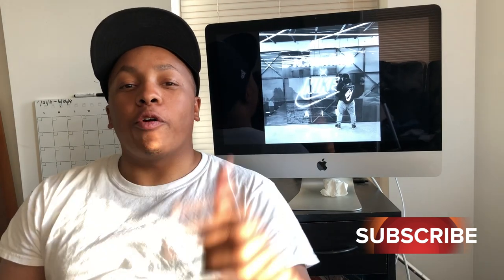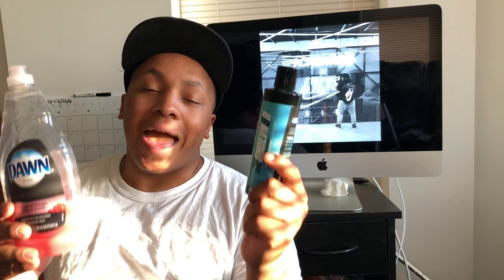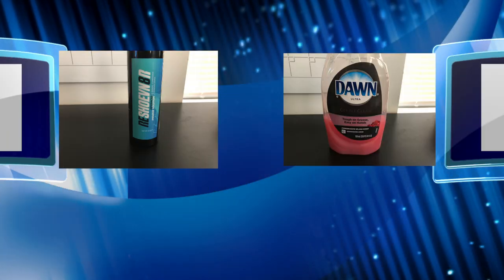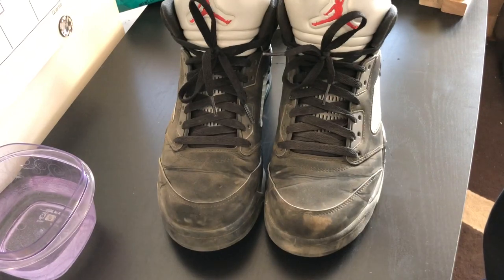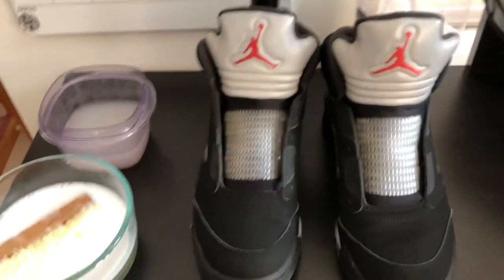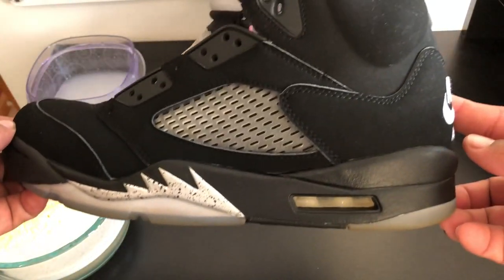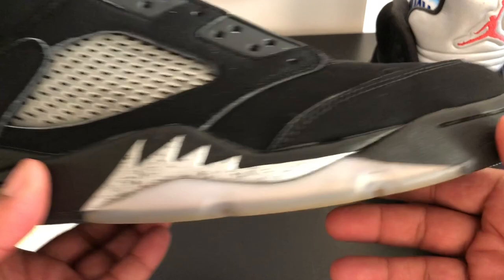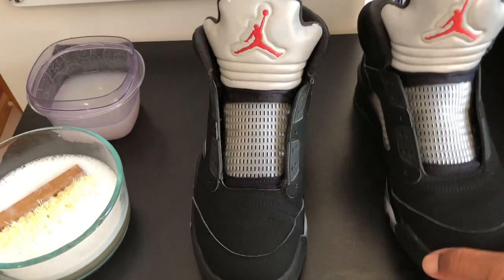HOW TO CLEAN YOUR SHOES : The Best Way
NEW GOAL IS TO REACH 100 SUB BY THE END OF July

HERE'S A FIRST IN HAND LOOK AT THE